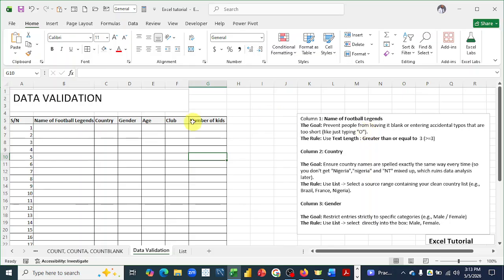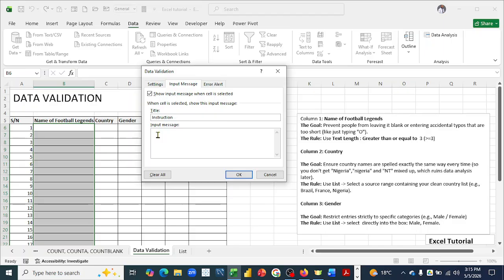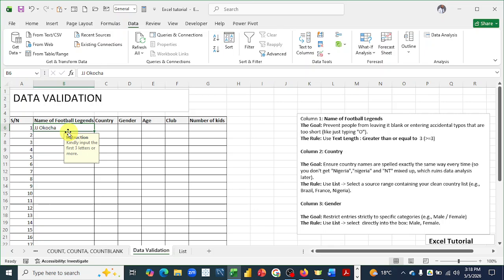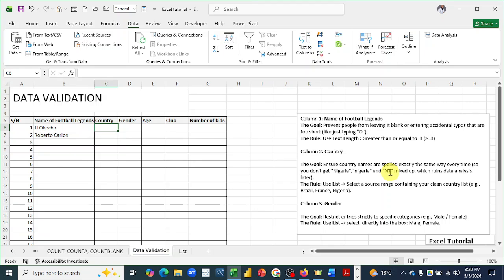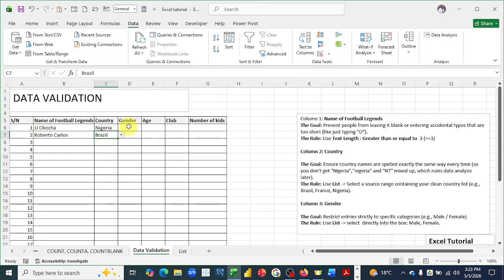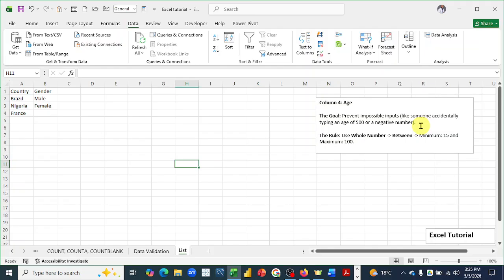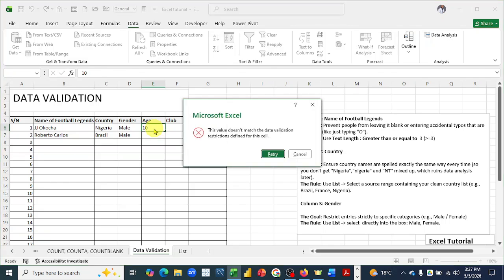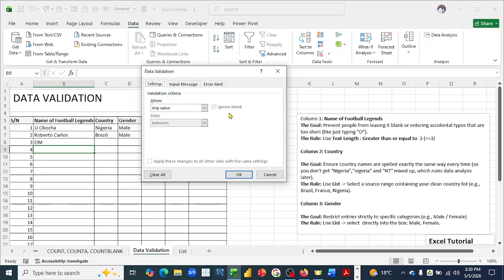Excel Data Validation Made Easy: Control Your Data Entry Fast!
Keep your datasets clean and error-free with Data Validation! 📊⚽

Have you ever shared an Excel sheet only for people to type in the wrong information, leave blank spaces, or ruin your analysis with messy typos? In this video, we use a dataset of Football Legends to master Excel's ultimate quality-control tool: Data Validation.

I break down exactly how to protect your columns using simple, real-world rules:

    Text Length Limits: Ensure names are entered correctly without shortcut typos.

    Dropdown Lists: Force exact spellings for countries so your future data analysis is 100% accurate.

    Category Constraints: Keep entries strictly limited to specific categories.

Whether you're managing a school project or building a massive tracking sheet, these simple rules will save you hours of data cleansing later.

Timestamps:
00:00 - Intro
06:48 - Restricting text length ( Names Column)
10:40 - Creating drop-down list ( Country Column)
12:38 - Creating drop-down list ( Gender Column)
16:32 - How to use whole number ( Age Column)
18:41 - How to clear or remove the validation.